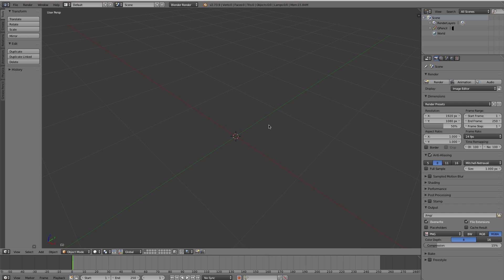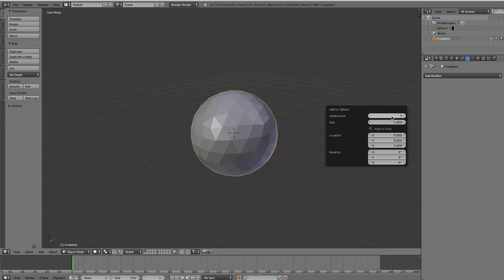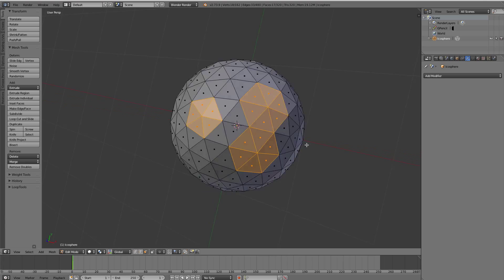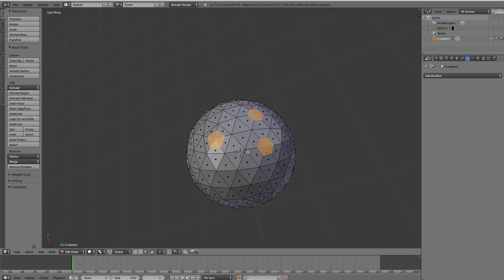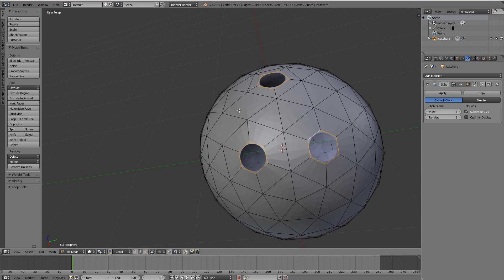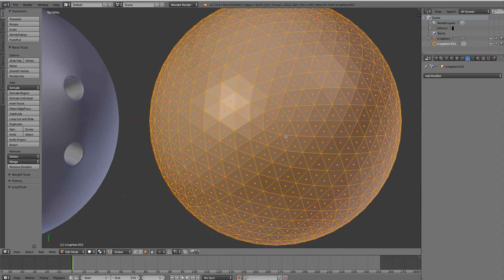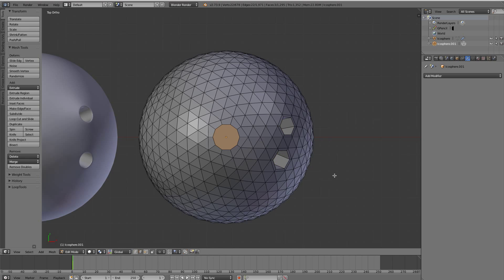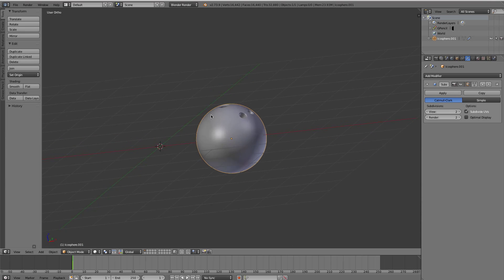Modeling a Bowling Ball in Blender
How do you model a bowling ball in Blender? It turns out it's actually quite simple. Just use an icosphere.